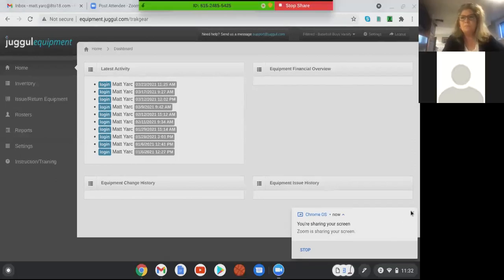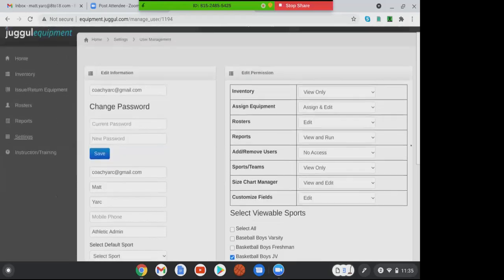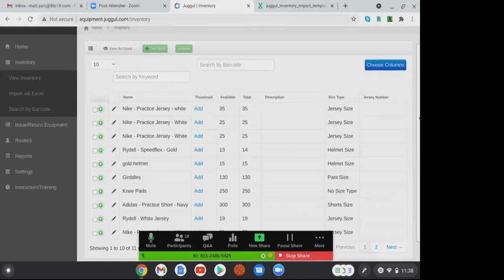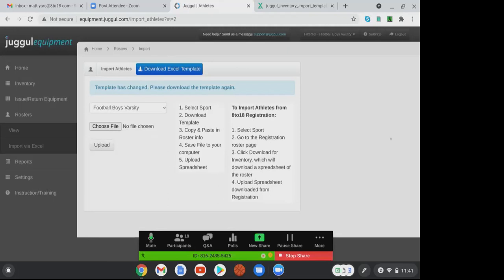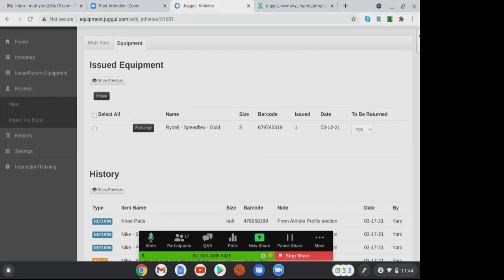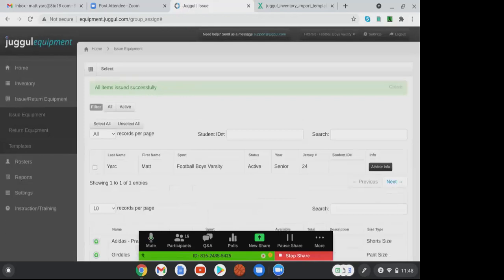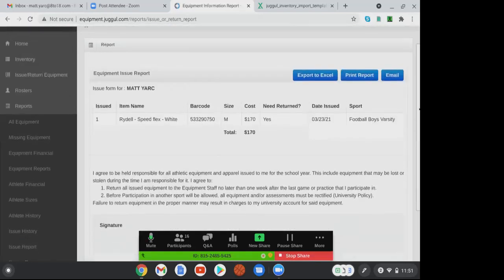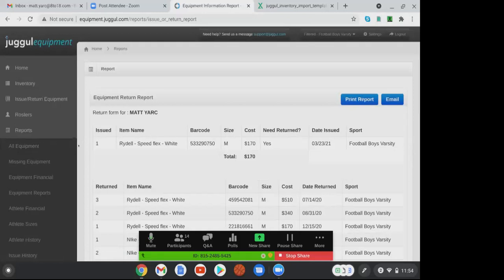8to18 Tech Tuesday: Inventory Management Platform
Matt Yarc walks through a demo of 8to18's Inventory Management platform for athletic directors and other sports leaders. Recoup potential lost dollars in equipment, keep shared equipment organized and cleaned, import rosters and assign them uniforms and gear, replace dated equipment, and more!